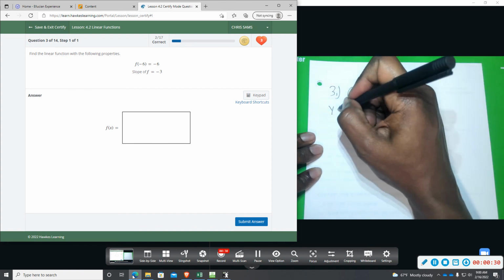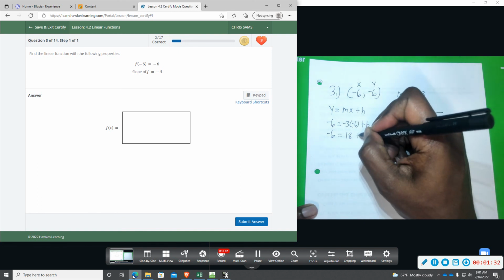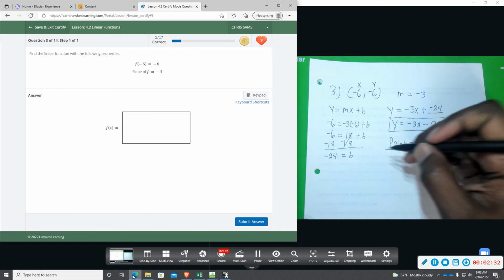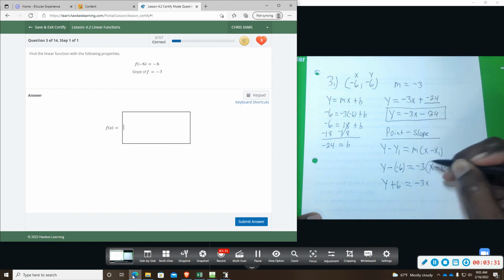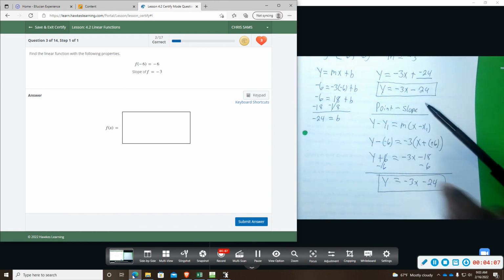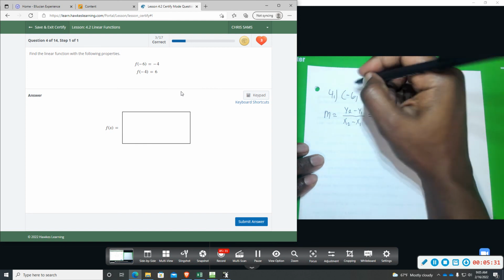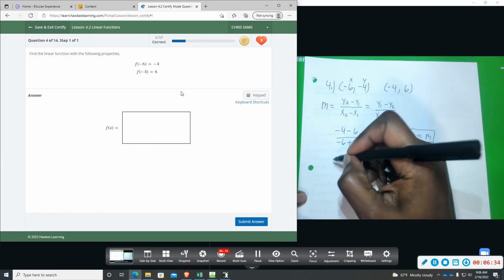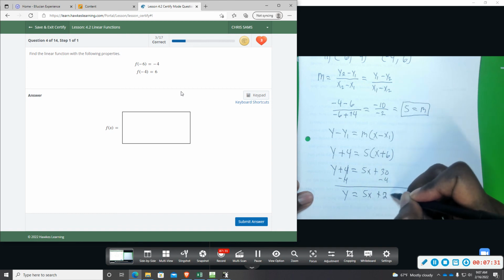LSCO CA 4 2 3,4